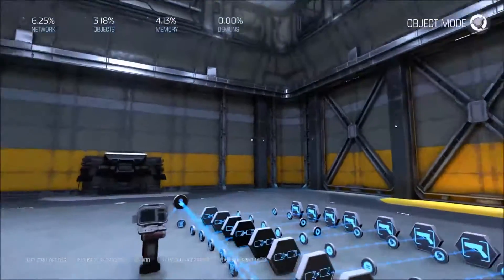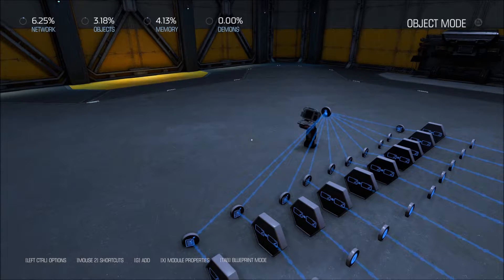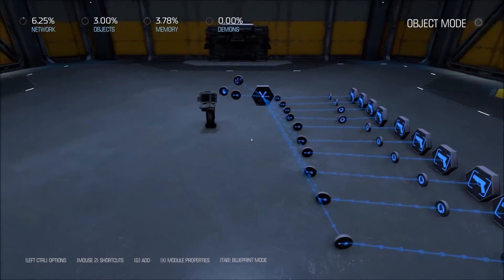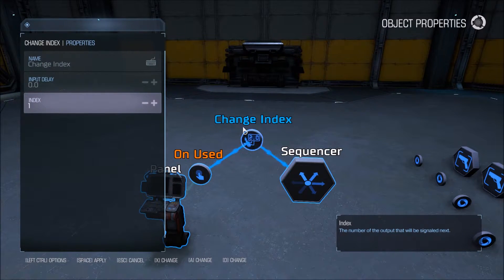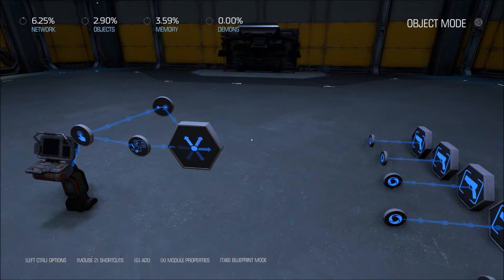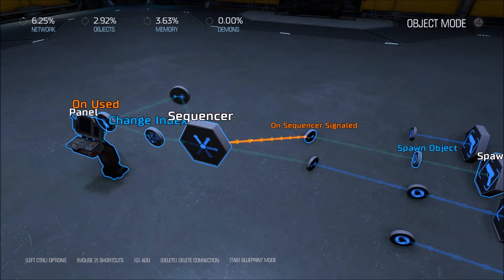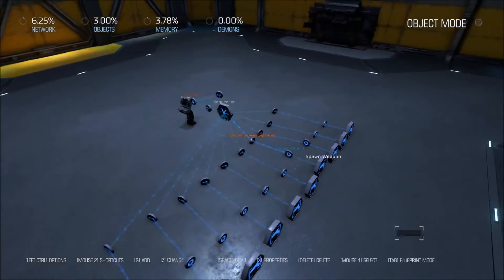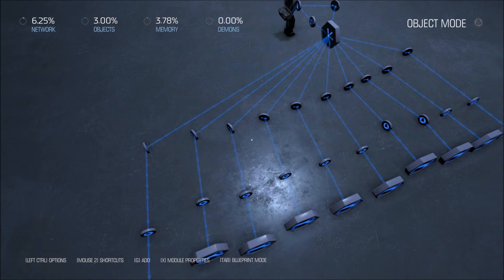DOOM SnapMap - Using a Sequencer to Compare Integers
An efficient way to compare an integer to multiple values.

Annotations:
2:51 - Actually building the thing!
7:05 - Caveats